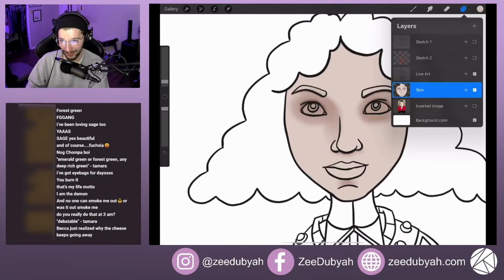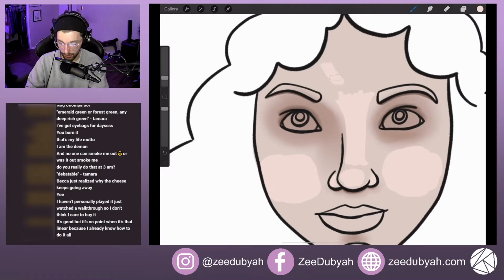Welcoming Our AI Overloards: Procreate Digital Illustration Twitch Stream Highlights #2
Part Two of the SYDBORG Stream. Join ZeeDubyah as he welcomes the AI Overlords by drawing a fan as a cyborg.
Interested in seeing more content like this? Come check it out and take part in the show.